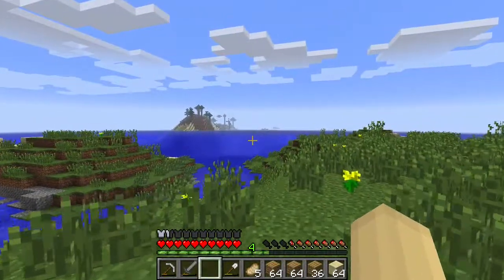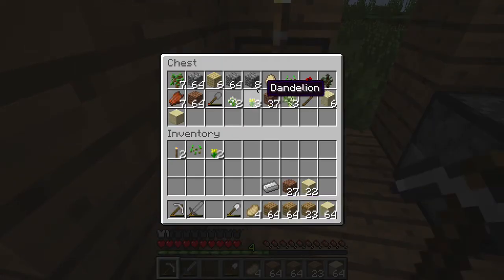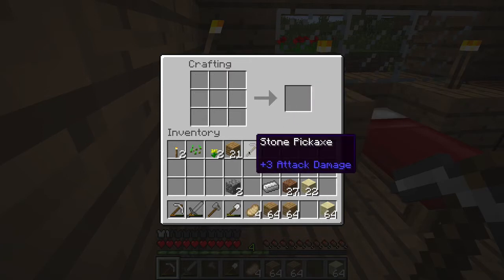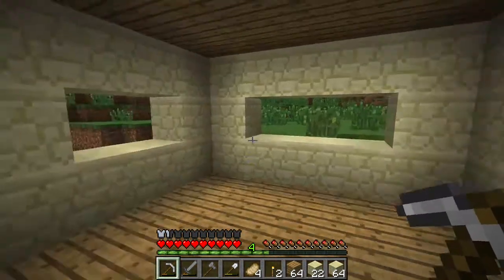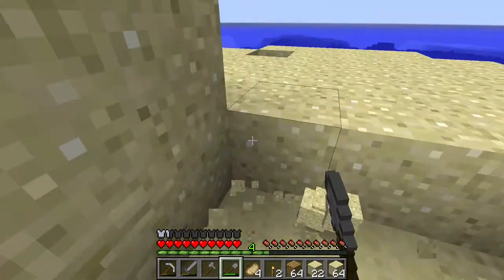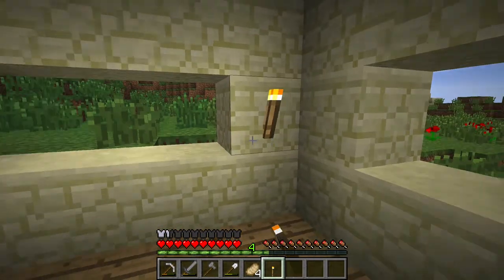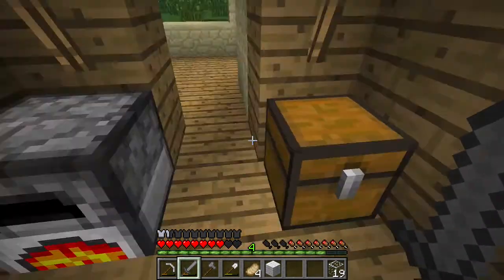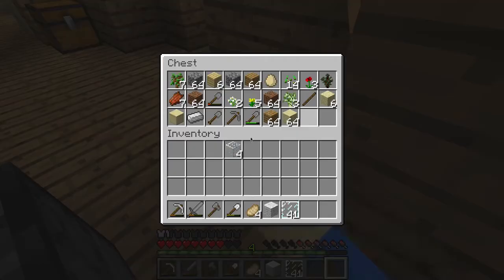Minecraft PC - House work [8]